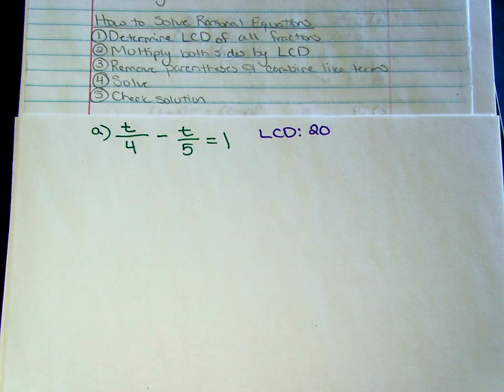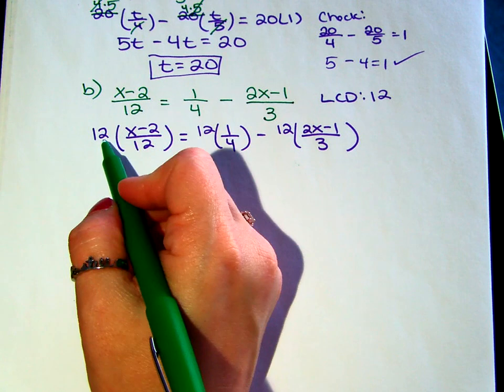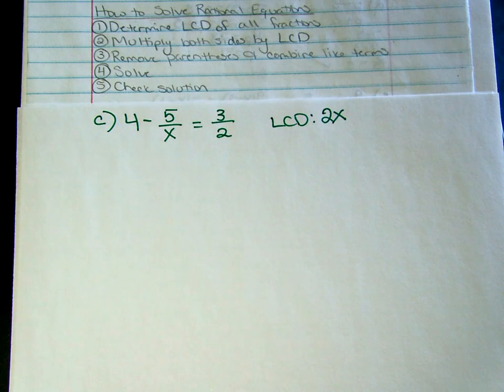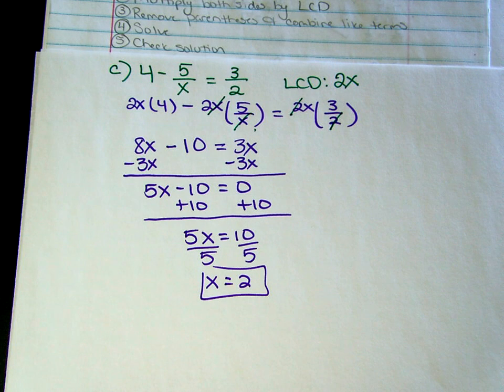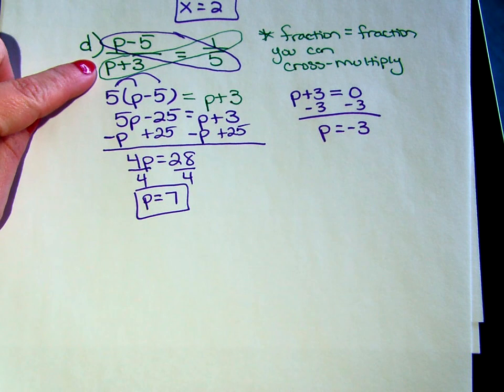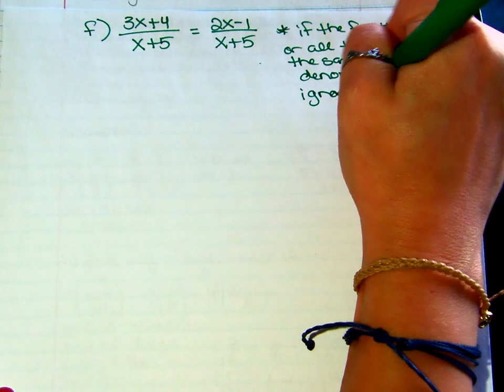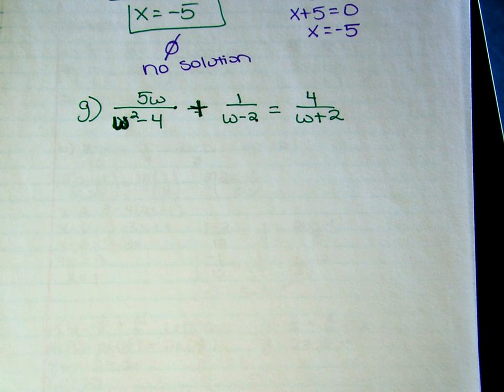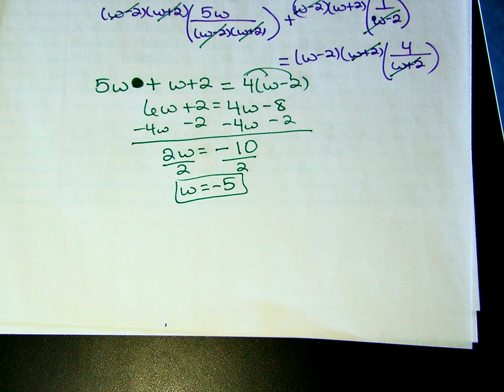MSSU : Intermediate Algebra : Chapter 7 Section 6 : March 13, 2024